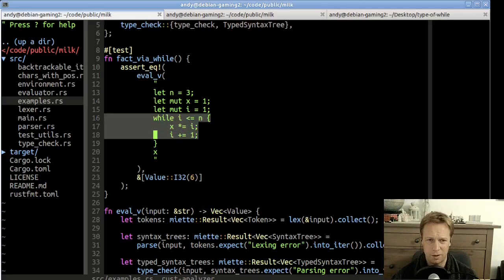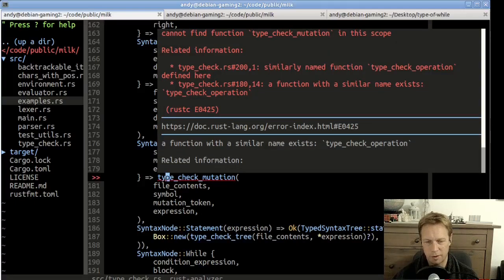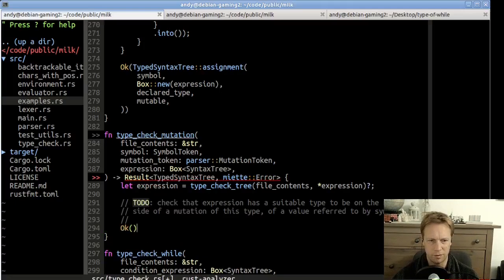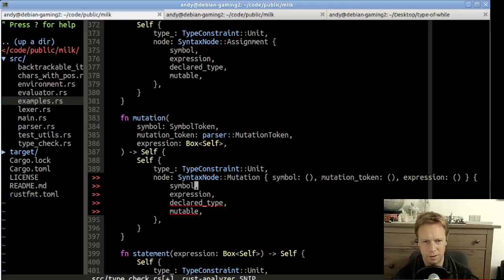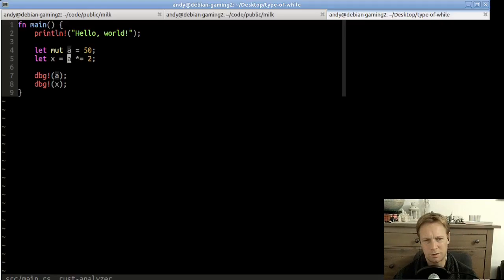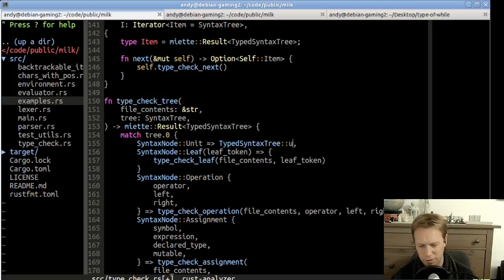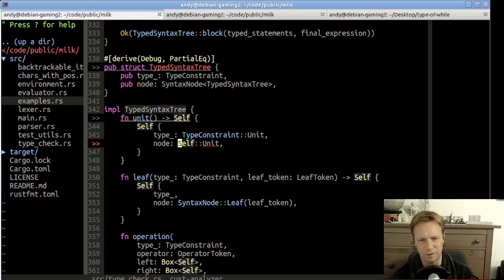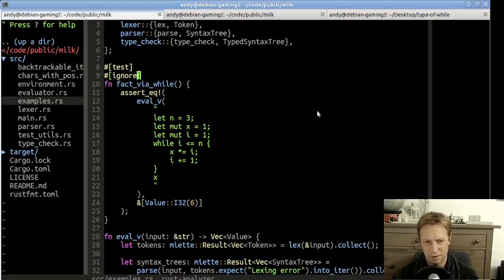Mini-rust in Rust 032: Supporting a Unit type and type checking mutations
We've been putting off creating a Unit type, (), and we need our type checker to be OK with += etc. We are getting excitingly close to having a working while loop!